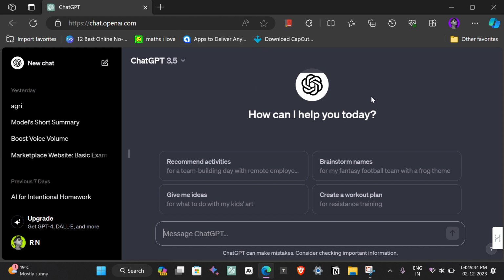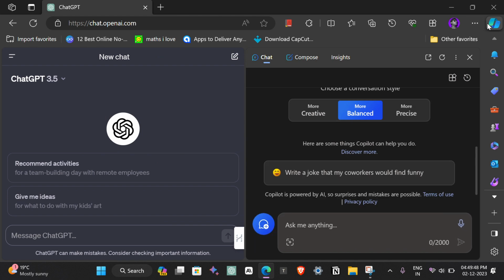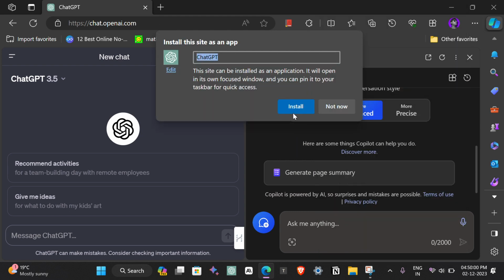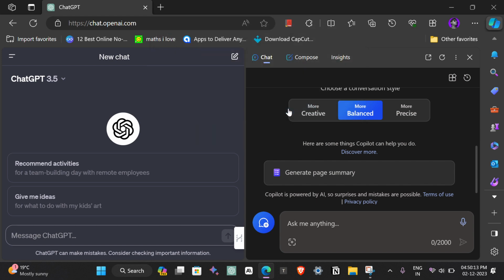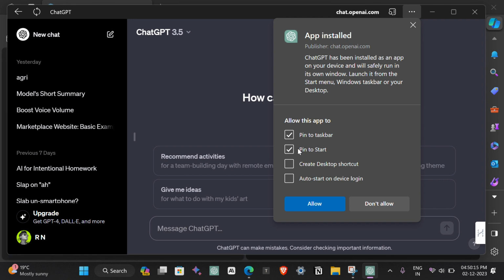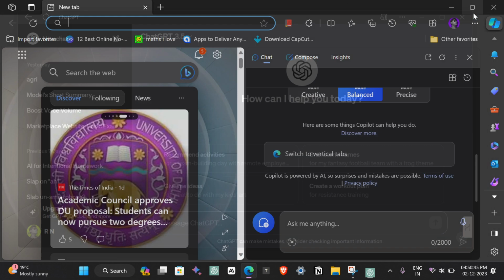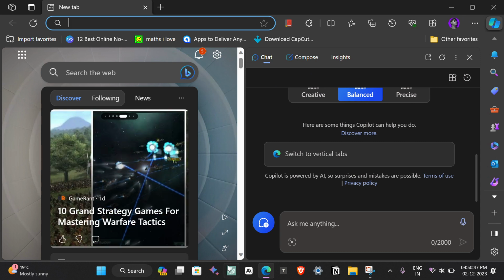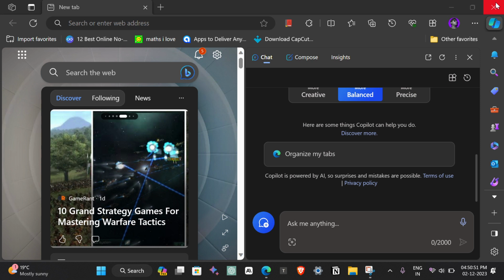Easy Install Download and Set Up ChatGPT App for Windows PC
In this video, we go over how to download chatgpt on your Windows desktop as a desktop application.

How to Install Chat GPT On Windows - ChatGPT App for Windows PC

1. **ChatGPT: The Ultimate Guide to Installing on Windows PC**
2. **Easy Install: Download and Set Up ChatGPT for Windows PC**
3. **Unlocking ChatGPT's Power: A Step-by-Step Install Guide for Windows**

### Video Description

Embrace the power of ChatGPT, a revolutionary AI-powered chatbot, on your Windows PC with this comprehensive installation guide. We'll walk you through every step seamlessly, from downloading the app to setting it up and configuring your preferences. Whether you're a seasoned tech enthusiast or a complete beginner, this tutorial will have you up and running with ChatGPT in no time.

Along the way, you'll discover the incredible capabilities of ChatGPT, including its ability to generate realistic and engaging conversations, translate languages effortlessly, and produce various creative text formats. Harness the power of artificial intelligence and transform your PC into a hub for meaningful interactions and boundless creativity.